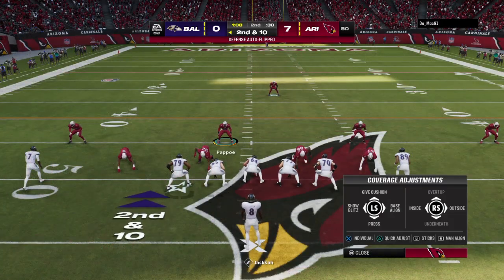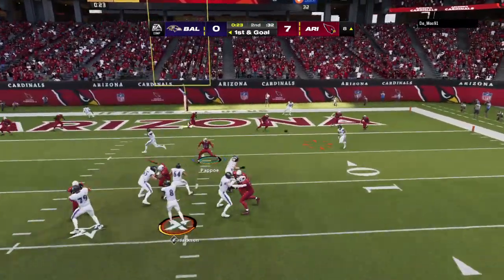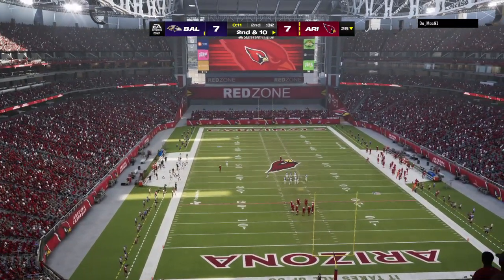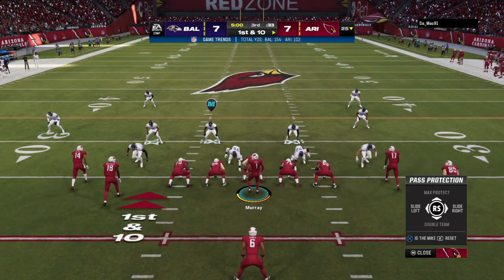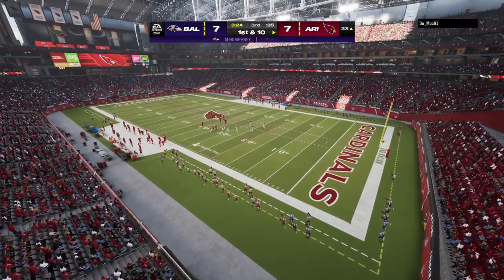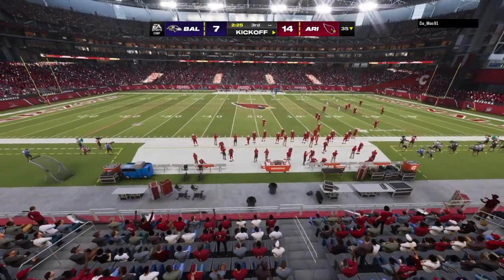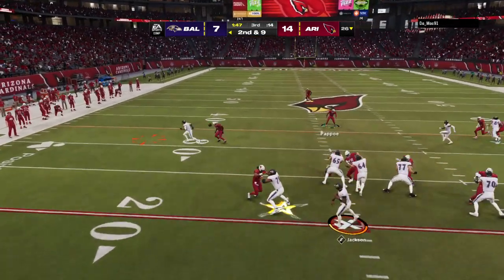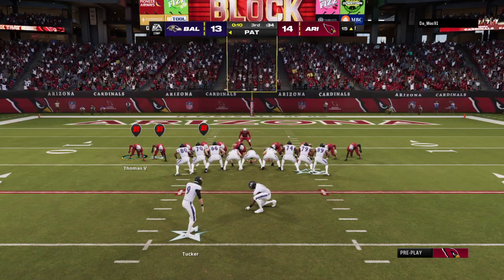Madden NFL 25_20250501174022